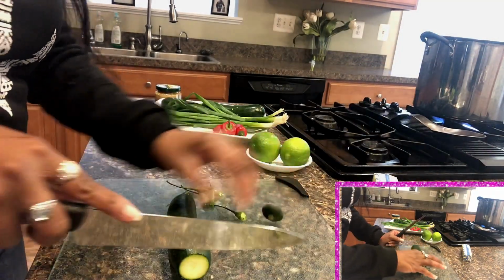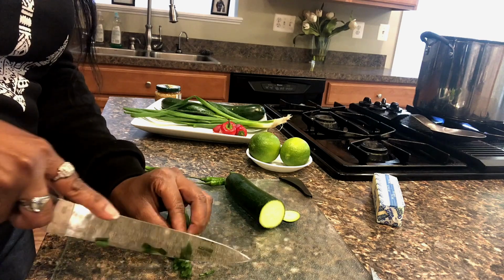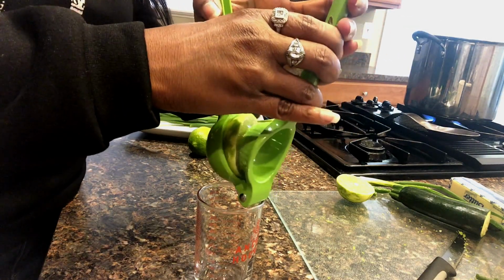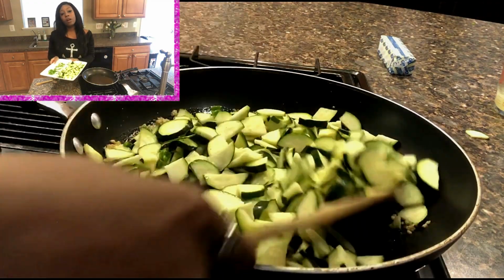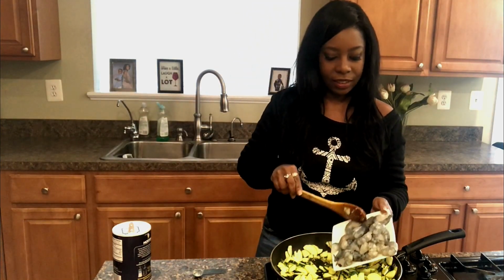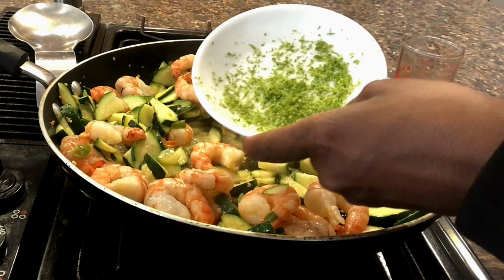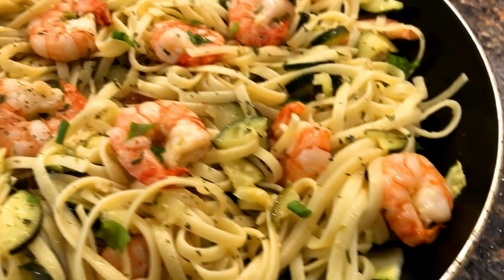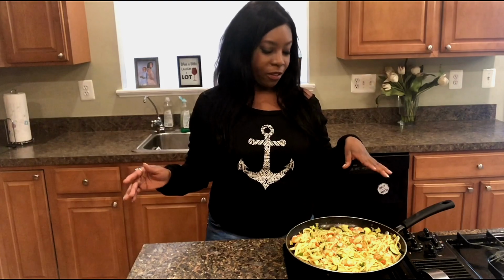Spicy Chile - Lime Shrimp Linguine 🍤 🔥 | Shrimp Pasta 🍤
Hey Family! It's Tasty Tuesday and I'll be showing you how to make Chile - Lime Shrimp Linguine. Spicy with refreshing citrus flavor, you will love this one! 💋 I hope you enjoy!

Ingredients:
Large Shrimp, 1 lb. Linguine, 4 Zucchini,  4 Green or Red Jalapeno Chiles, Zest and Juice of 1 Lime, 4 garlic cloves, 2 Tbs Olive Oil, 1- 2 tsp salt, 3 Scallions, 2 Tbs Butter.